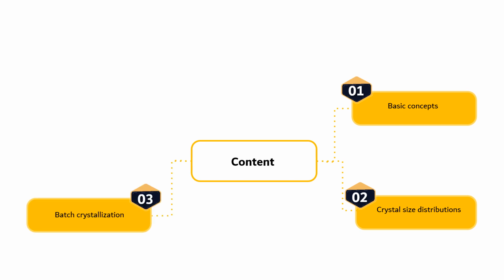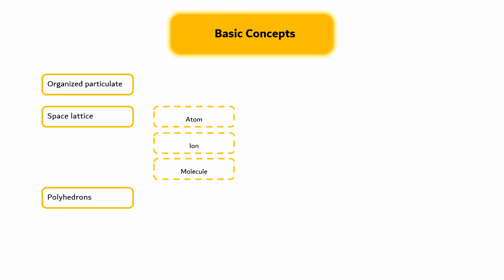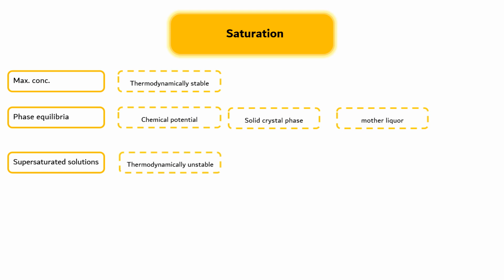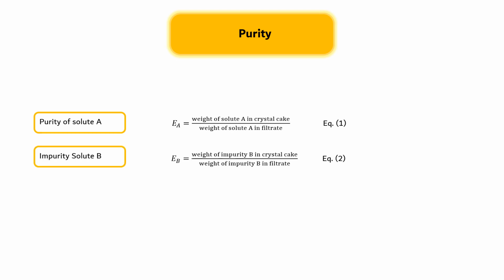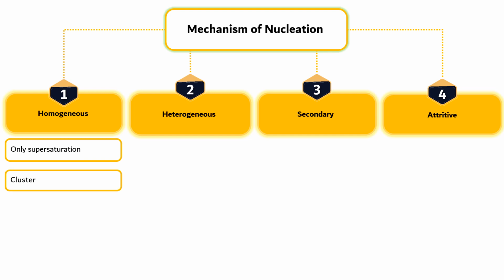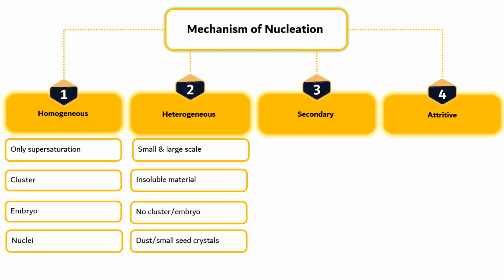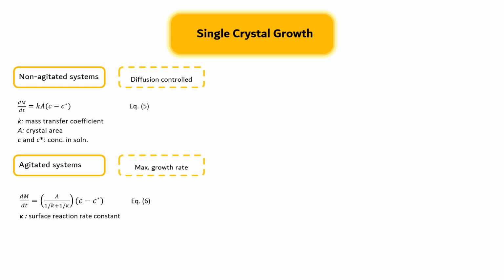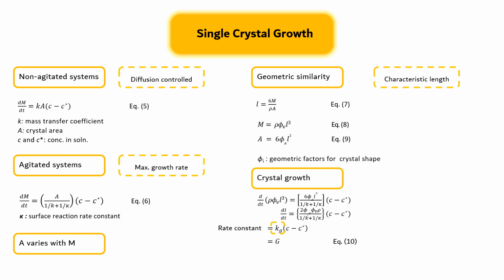BE3107 Principles of Bioproduct Separation Module 12_1